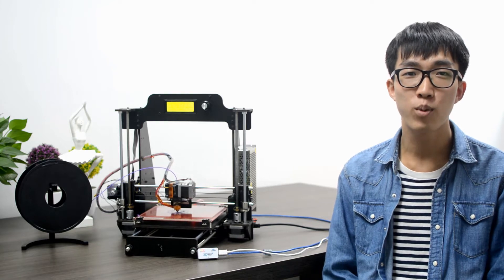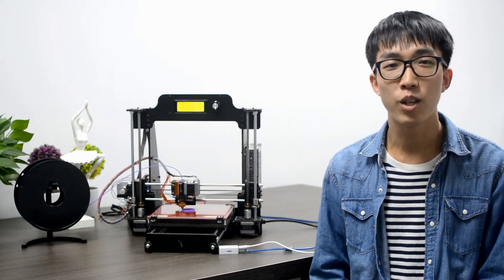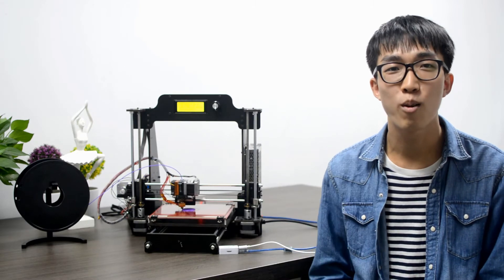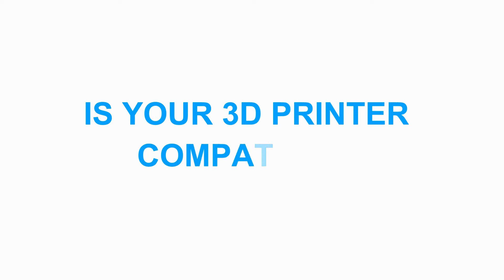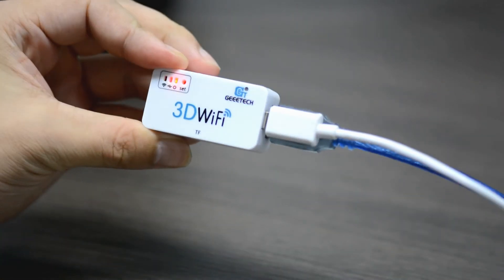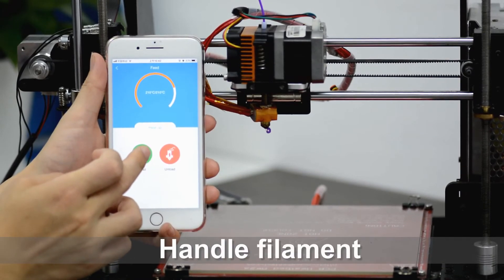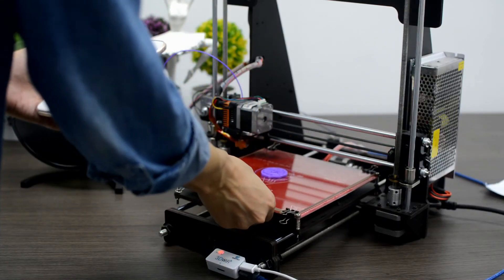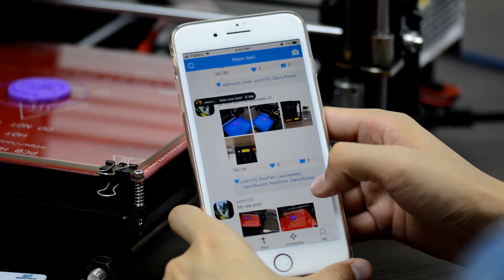3D WiFi module: Wi-Fi enabling your 3D printer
3D WiFi module is on INDIEGOGO now, you can get it at $29 for super early bird.

3D WiFi module was initially developed for hundreds of thousands of geeetech 3D printer users to upgrade their machines like the Prusa I3 and the Rostock series. To make it reach more 3Dprinting hobbyists who want to upgrade their 3D printer to be Wi-Fi enabled, we are launching this campaign! And with your help… we’re gonna make it!